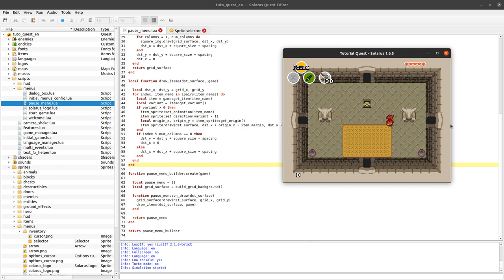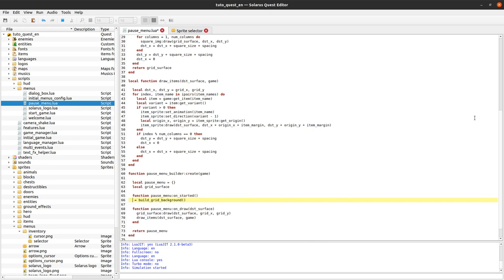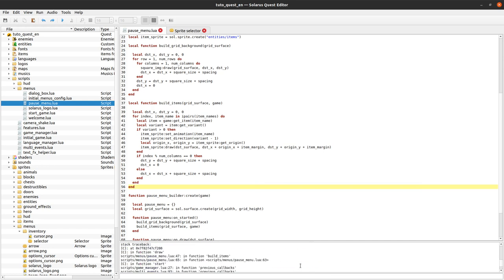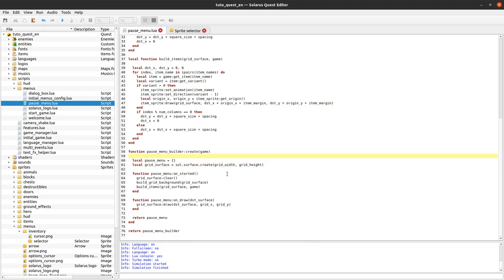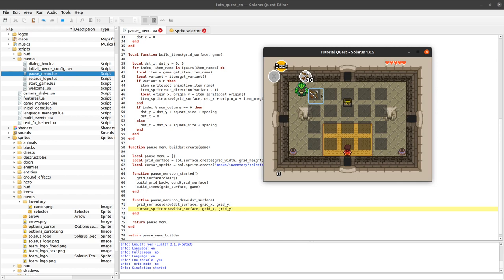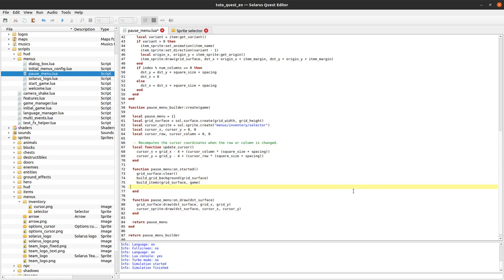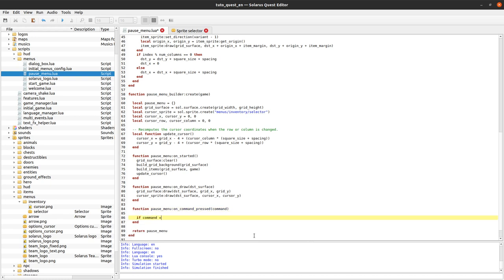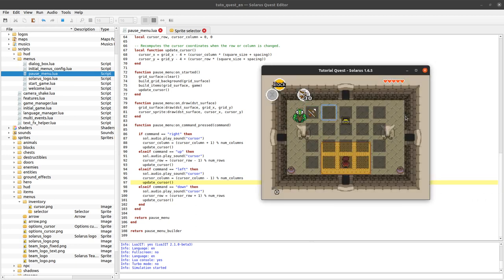Solarus 1.6 Tutorial [en] - #43: Selection cursor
Continuing the inventory menu creation with among other things a cursor to select items.